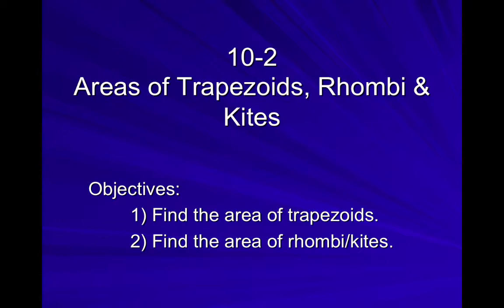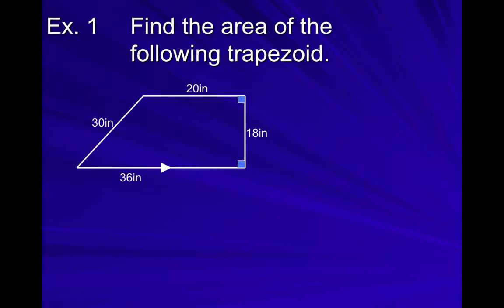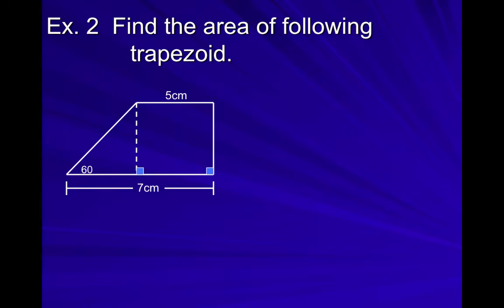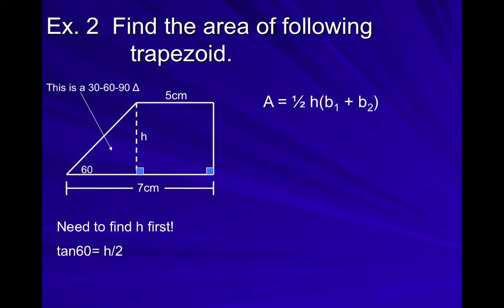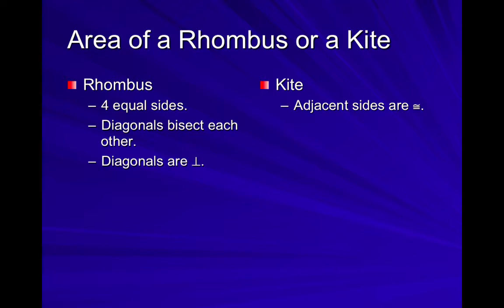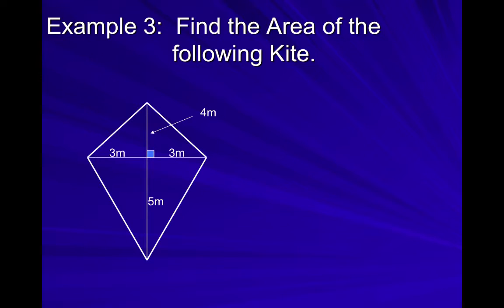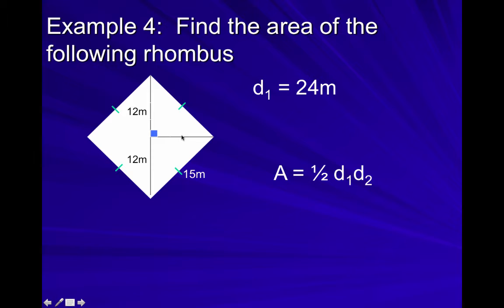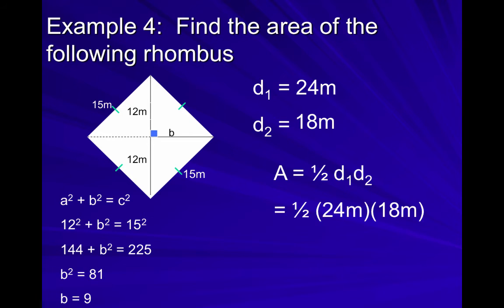10.2 geo notes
area of trapezoids, rhombi, and kites.